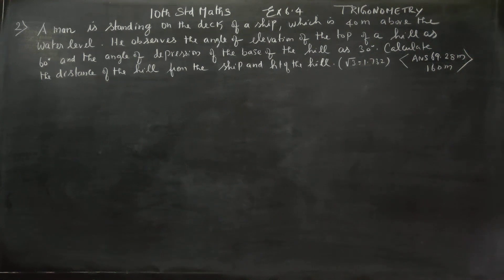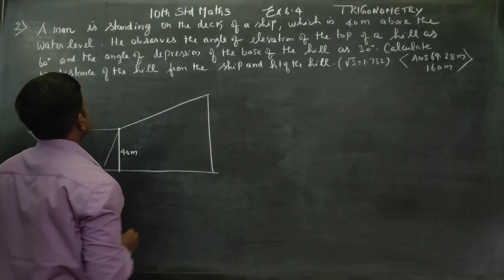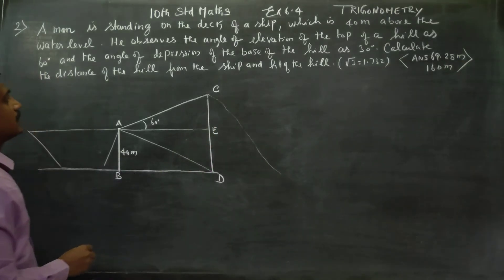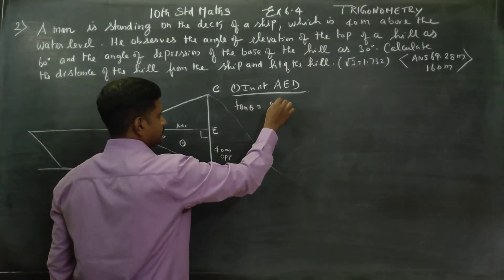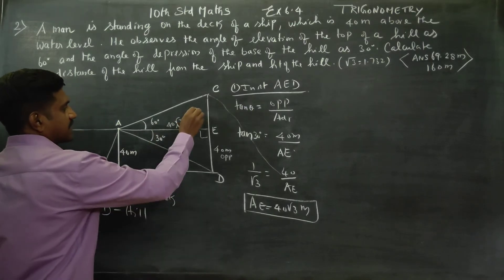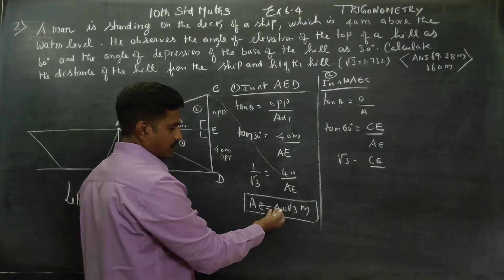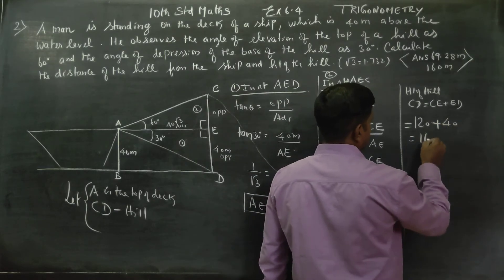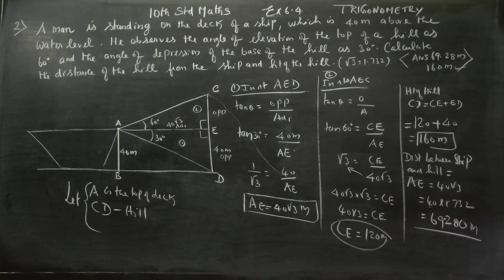10th Std Maths Ex.6.4(2) A man is standing on the deck of a ship which is 40m above the water level.